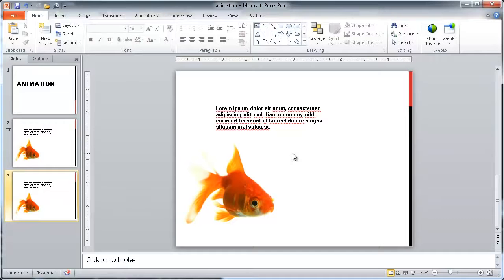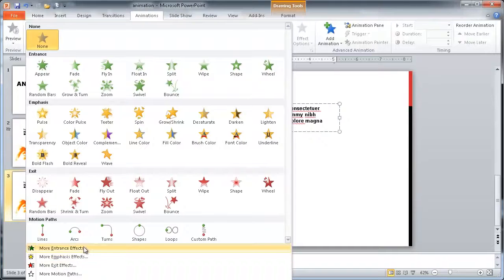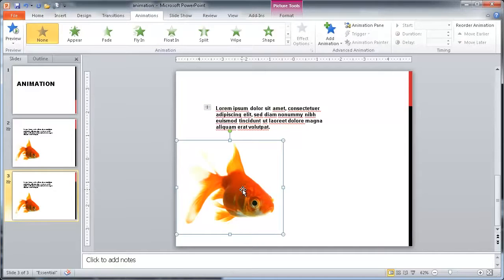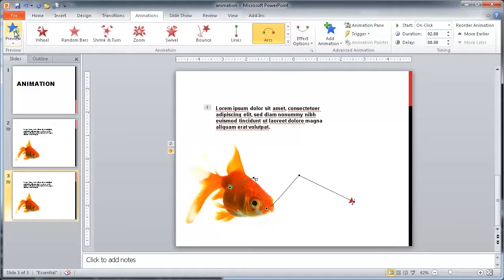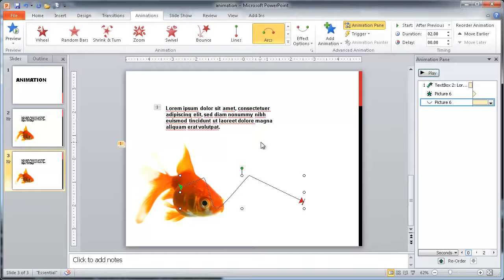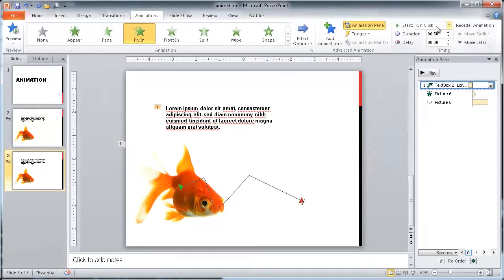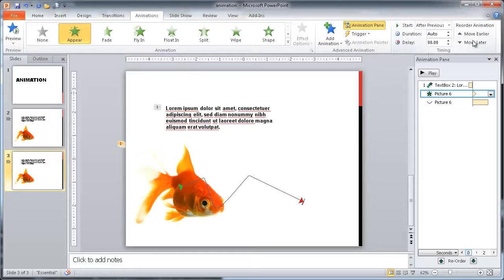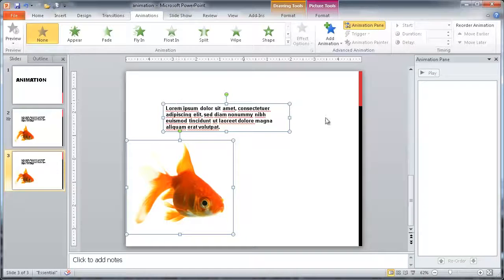Add Animation in PowerPoint Slides